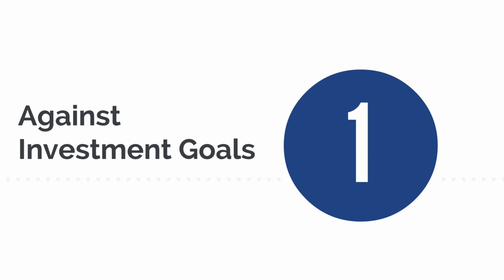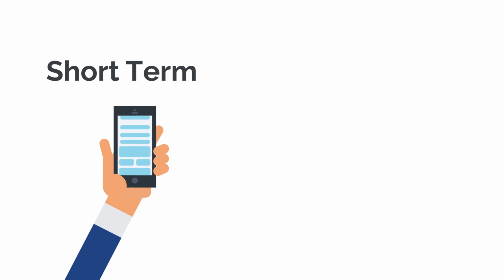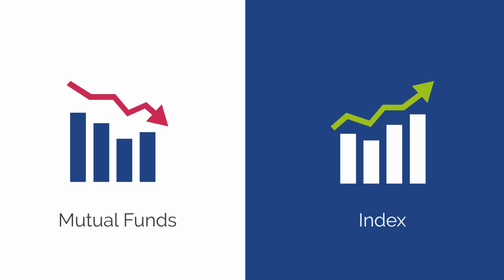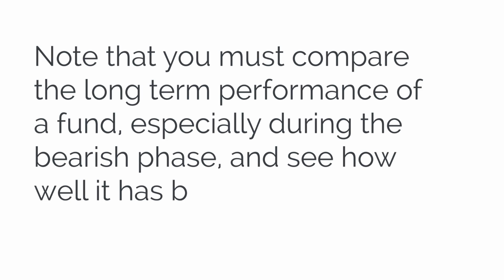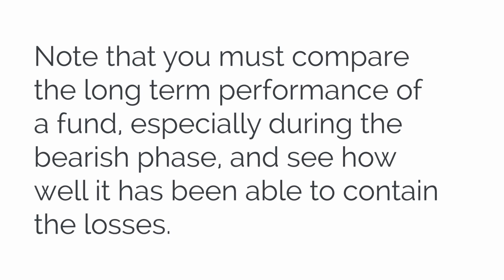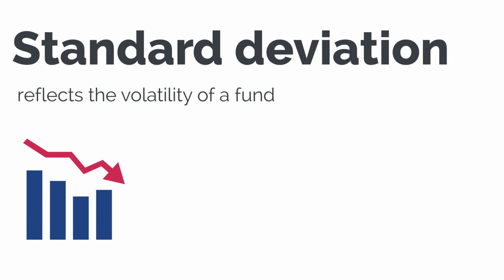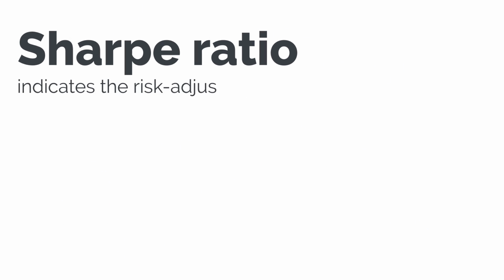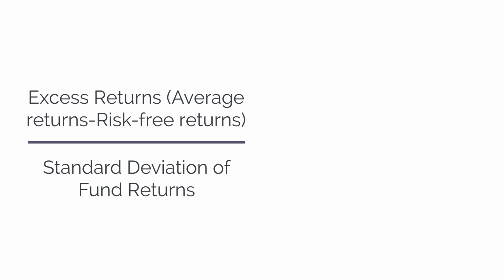Monitoring Mutual Fund Returns | Edelweiss Wealth Management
Saving & investing your money is fundamental when it comes to your personal finance. But, it is equally important to monitor the returns on your investments regularly.
Certain factors affect the returns on your investments:
1. Performance of the underlying assets
2. Economic changes
3. Decisions by the Government
4. Decisions by the fund manager

Certain parameters help you track the returns on your mutual funds:
1. Against Investment Goals
2. Against the Benchmark Index
3. Financial Ratios

This video will show you how you can monitor the returns of the mutual funds you have invested in, using the above-mentioned parameters.

0:00 - Introduction
0:34 - Parameters to track returns
1:52 - Expense Ratio
2:16 - Standard Deviation
2:28 - Sharpe Ratio
2:54 - Conclusion